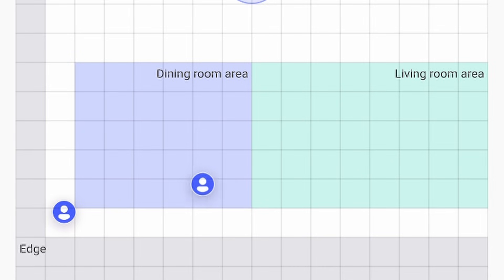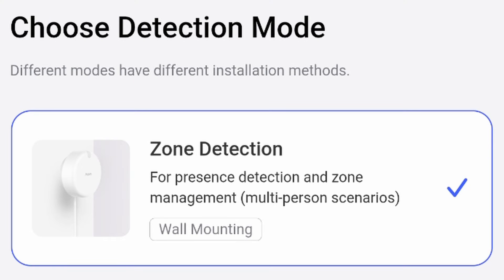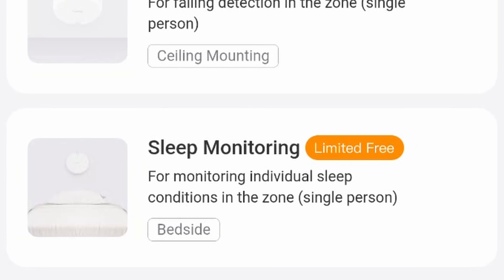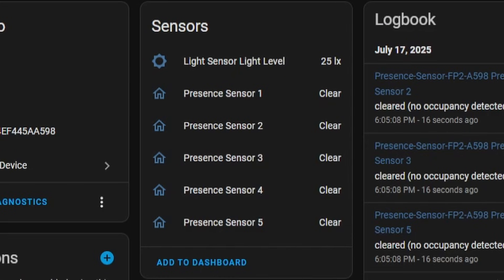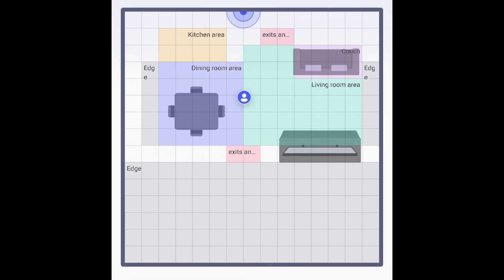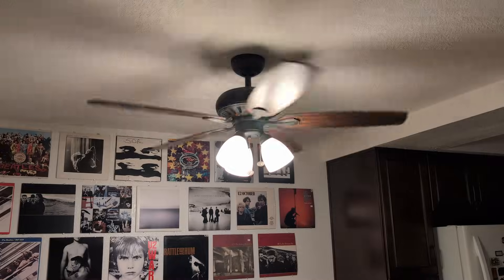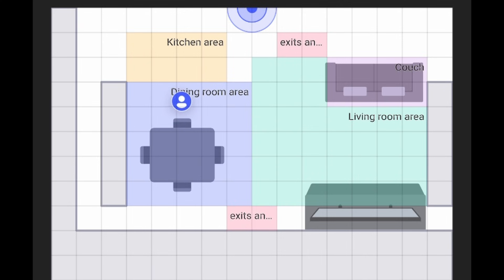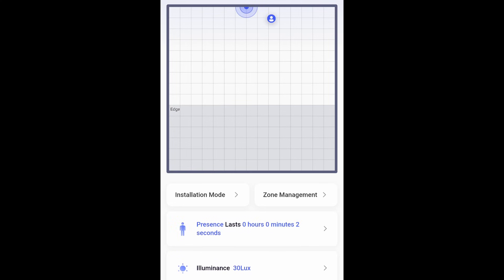Aqara Presence FP2: The Good, The Bad, And The Ugly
Want to know if the Aqara Presence FP2 sensor is right for your smart home, especially if you're all about privacy and keeping things local with Home Assistant using the HomeKit integration?

This video dives deep into the good, the bad, and the kinda-sketchy about the FP2. I'll show you how it works (and sometimes doesn't!) with Home Assistant.

Find out if the FP2 is your next smart home superstar or if you're better off saving your cash for something that plays nicer with Home Assistant!

👉 Everything Presence Lite

👉 Aqara Presence FP2 (no corner bracket)

👉 Aqara Presence FP2 (with corner bracket)

0:00 Seems to be perfect!
0:39 Three different modes...
1:21 Issue (and positive) 1
1:58 Issue 2
3:25 Issue 3 (It's FAST in HA!)
5:15 Issue 4
6:35 Underrated feature (but...)
7:28 Free Trial??
8:18 Is the Presence FP2 worth it?
9:17 This sensor is better for HA...